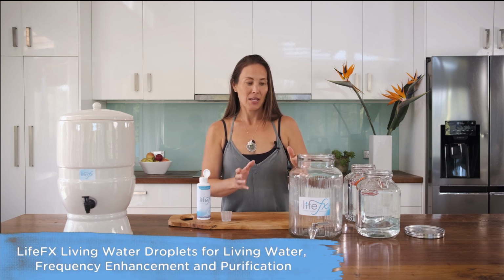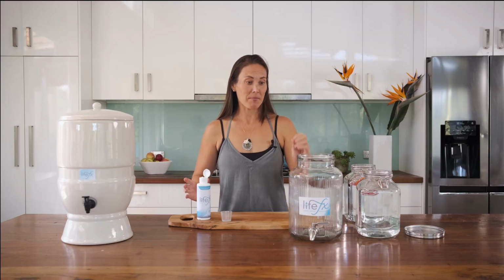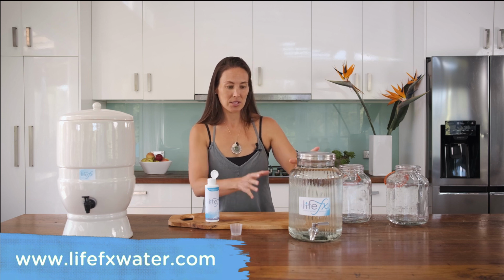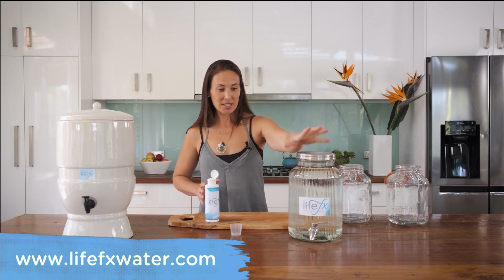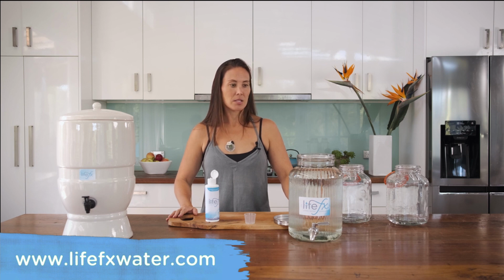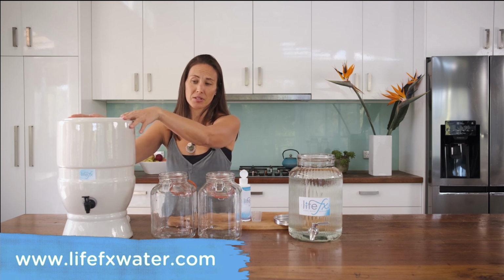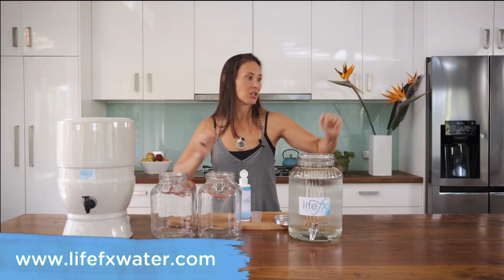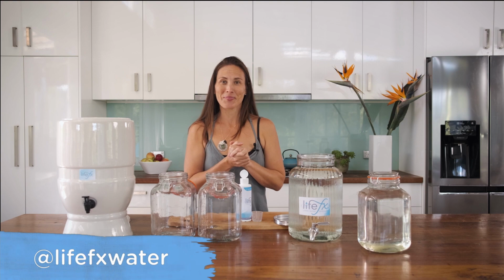How to Create Living Water with LifeFX Living Water Droplets - Part 2 (ceramic filter or dispenser)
This is how I do it!

Ensuring that my family has high frequency, ultra-pure, ultra-hydrating living, loving water on hand at all times is my priority!! I have a rhythm of mixing up dispensers full of water and LifeFX Living Water Droplets ahead of time so it's always available for my children, my friends and myself.

I add 1 ml of LifeFX Living Water Droplets per 1 litre of water and leave the dispensers or jugs to sit between 60 minutes to 72 hours to allow the ionic, crystalline minerals within LifeFX Living Water Droplets to do their primordial power purification thing. : )

I fill up glass jars that I've reused and take them with me EVERYWHERE.

If I happen to be out and about without my living, loving water (which is rare. ), I'll add 3-4 droplets from my 50 ml bottle of LifeFX Living Water Droplets to the cleanest source I can access.

High frequency, ultra-pure, ultra-hydrating living, loving water!

Here's to Living,

Zhara, LifeFX Water Custodian